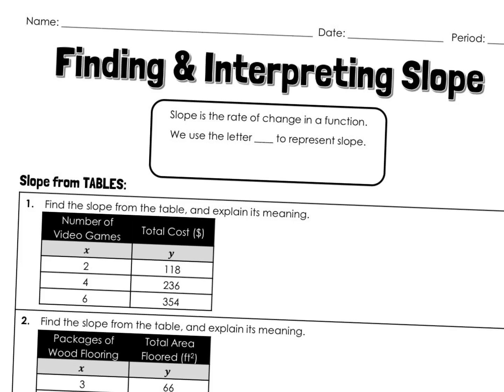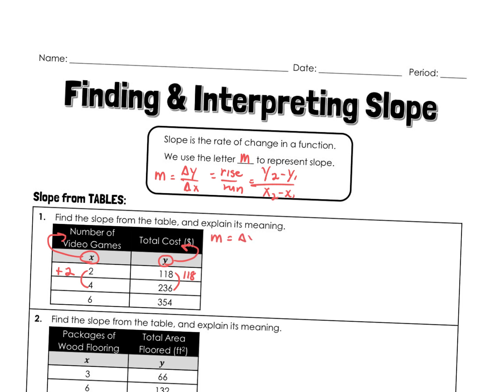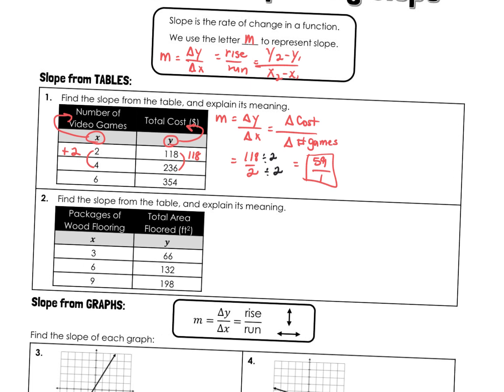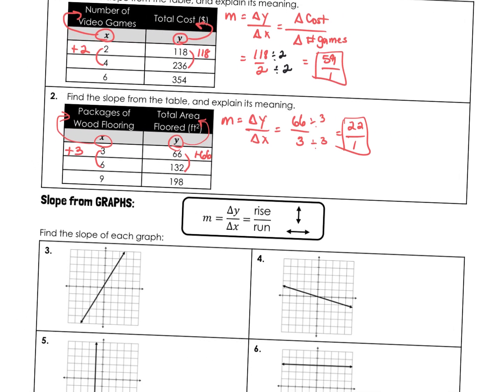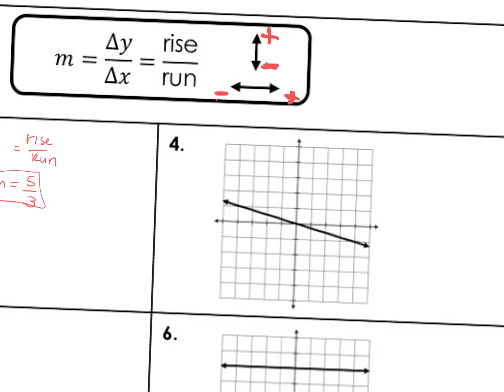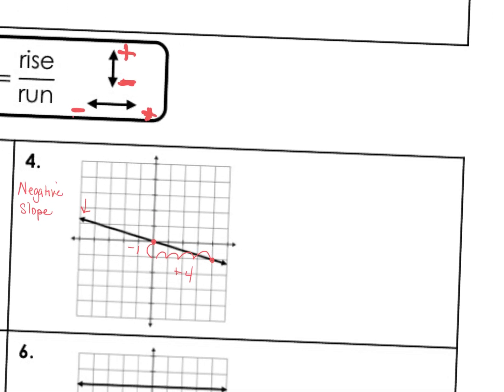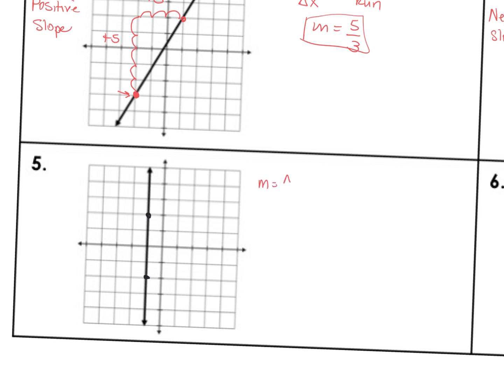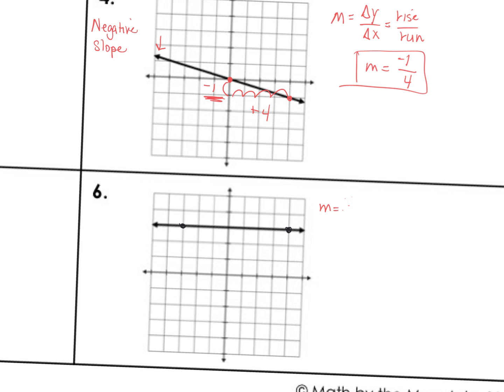Finding and interpreting slope